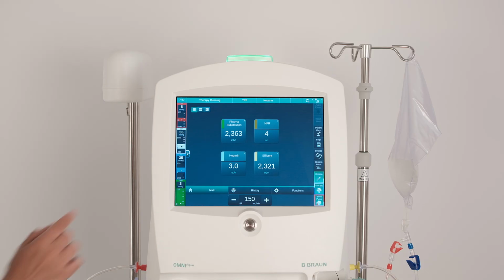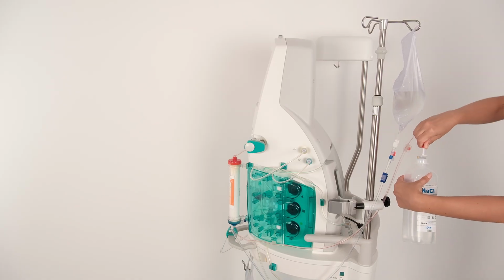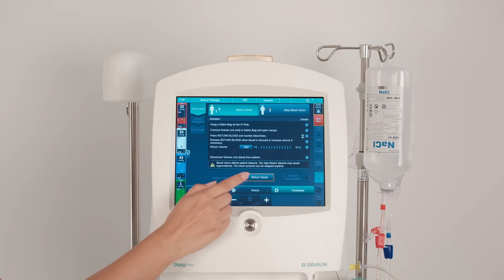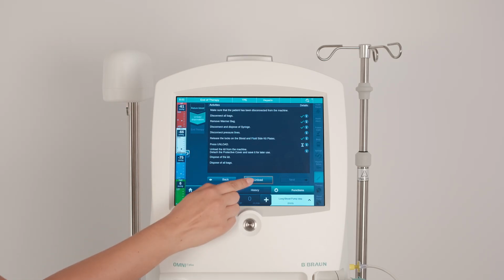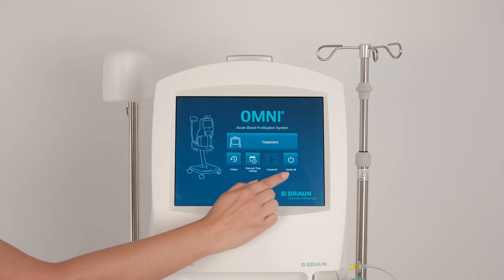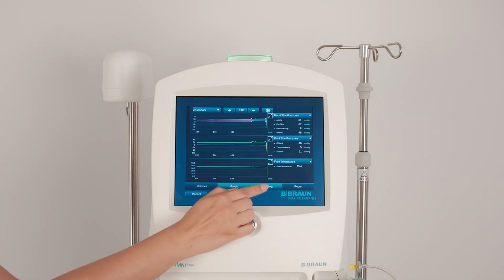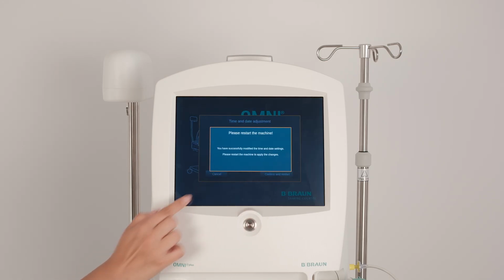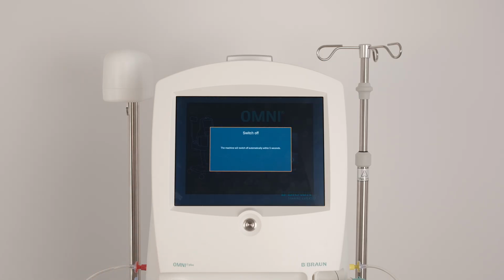OMNI® plus: End of Therapy TPE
OMNI® plus is a next‑generation extracorporeal therapy platform that combines acute and apheresis therapies on one system.
This video covers completion of therapeutic plasma exchange.
Standardized therapy termination is shown.